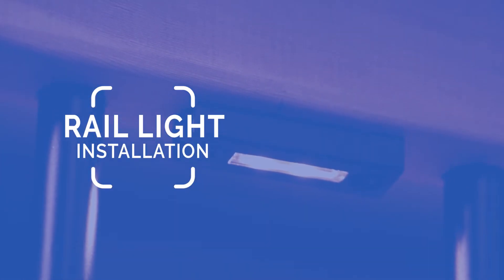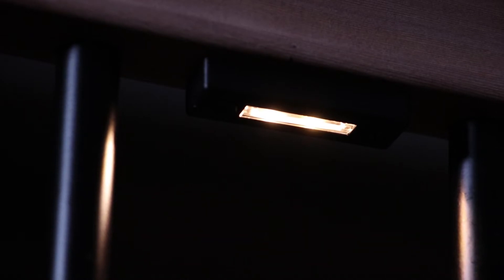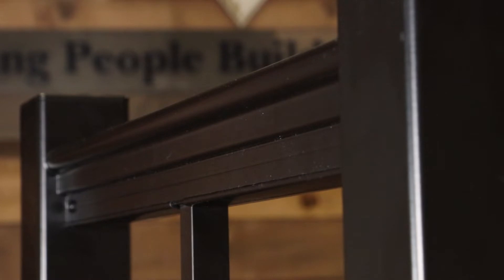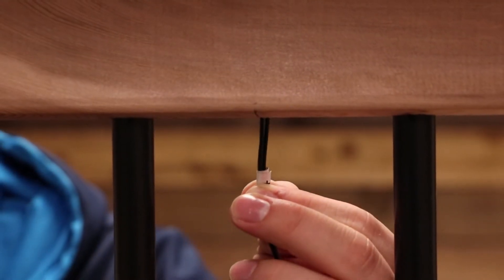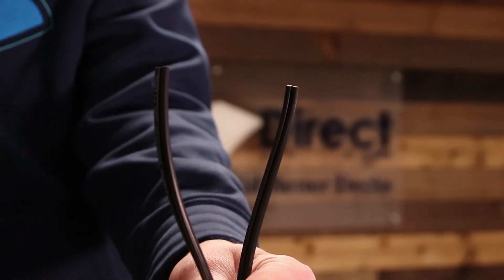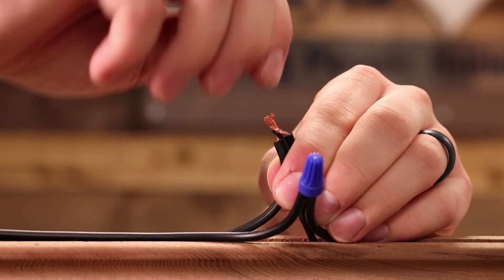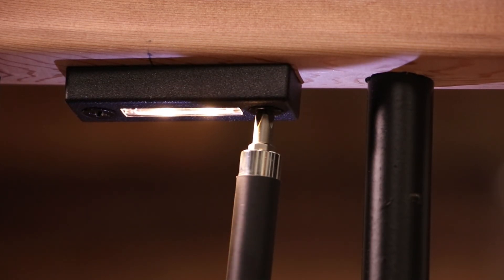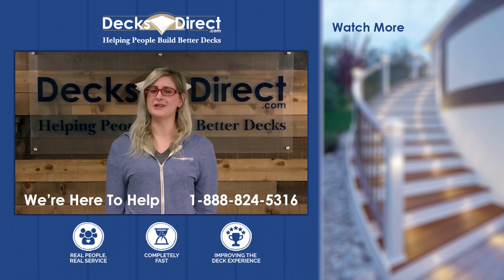How To Install Deck Rail Lighting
For a sleek way to brighten up specific architectural details or areas of your deck, learn how to install rail lights on your deck today. Choose from low voltage or solar-powered LED under rail lights to help increase the safety and security of your outdoor space while adding an enchanting touch of illumination.

Brightening cramped spaces, outdoor cooking areas, even midway through long railing spans; under rail lights allow you to brighten up certain sections of your deck easily. Low-profile in their design, under rail lights help you to highlight your deck at night without stealing the focus throughout the day. Add discreet lighting to your deck easily, with under rail lights from brands you’ll love.

Shop from a wide range of gorgeously styled lights here at DecksDirect